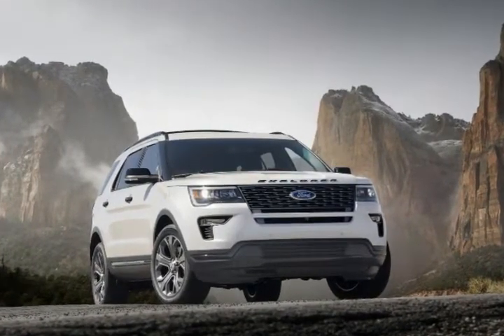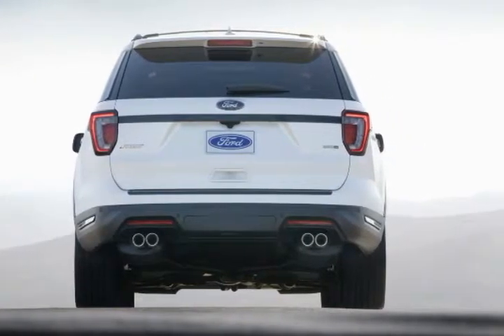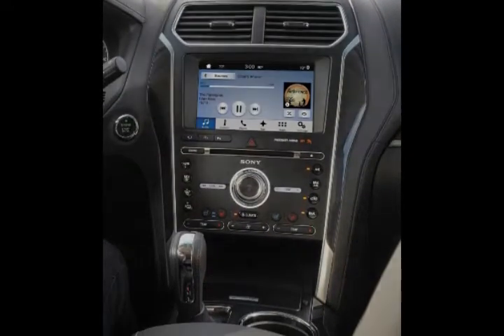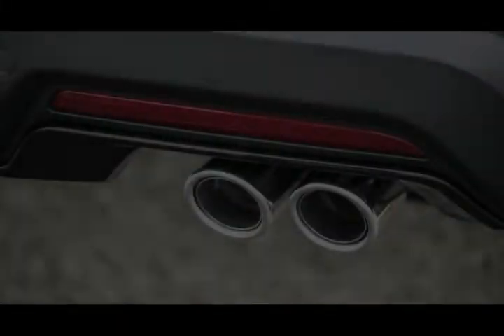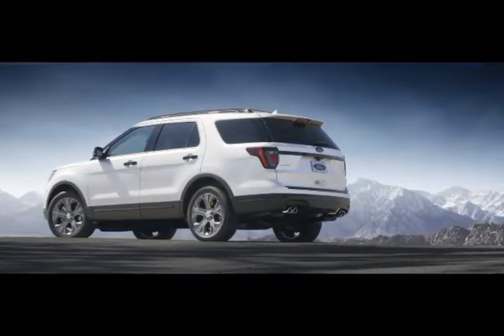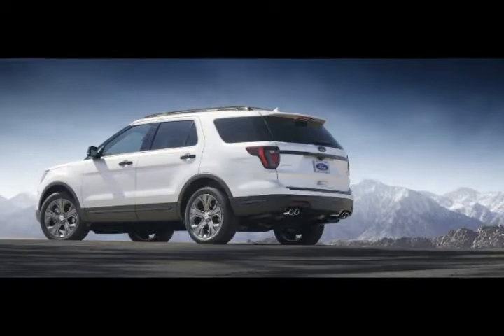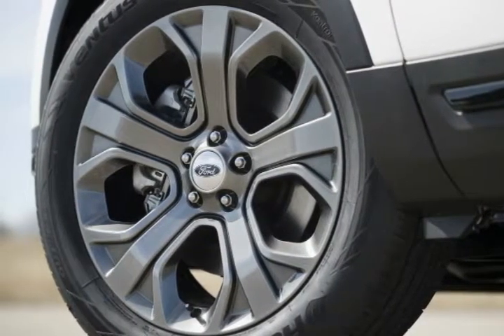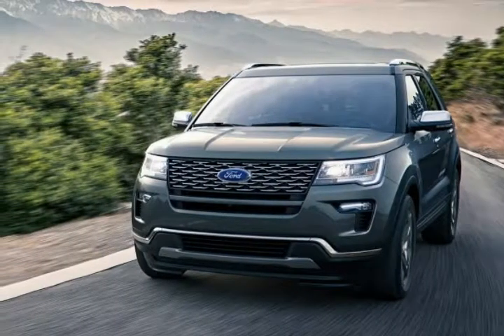HOT NEWS!NY Show 2018 Ford Explorer Gets Minor Revisions Before All New Replacement